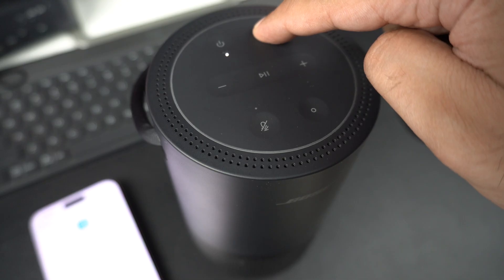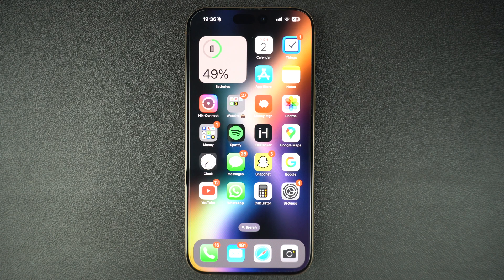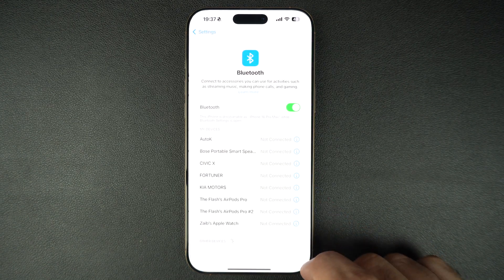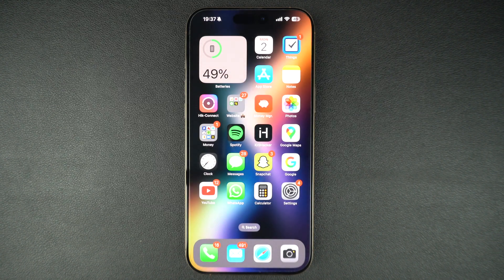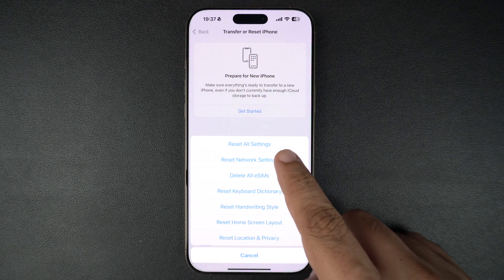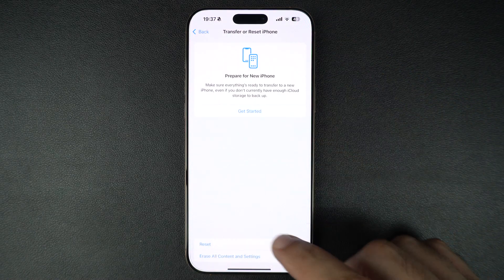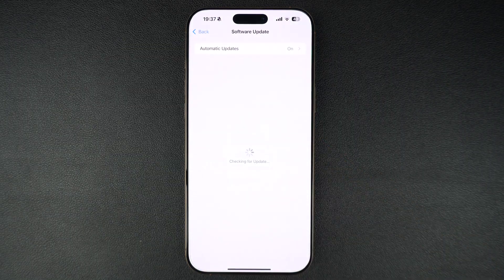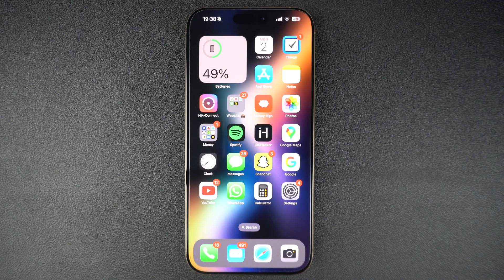How To Fix Bluetooth Not Working On iPhone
In this tutorial, we show you how to fix Bluetooth not working on iPhone issue and connect any Bluetooth device to an iPhone in just a few simple steps. You can follow these instructions on any model of iPhone, including iPhone 16, iPhone 15, iPhone 14, iPhone 13, iPhone 12, and older models.

0:00 Intro
0:14 Turn it off and on
0:25 Put devices in pairing mode
0:42 Forget Bluetooth device
1:04 Reset Network Settings
1:25 Tips to improve connection
1:39 Update software
1:48 Check compatibility